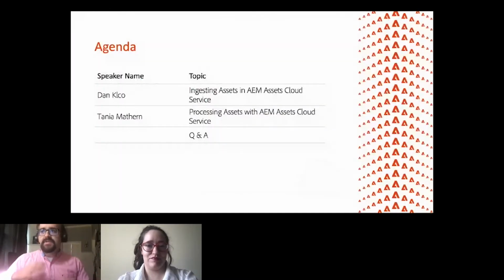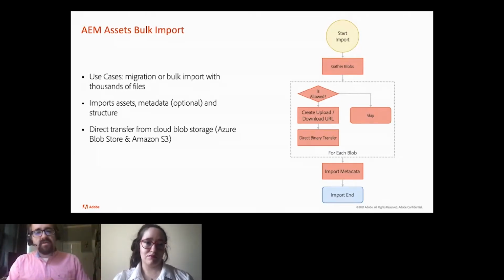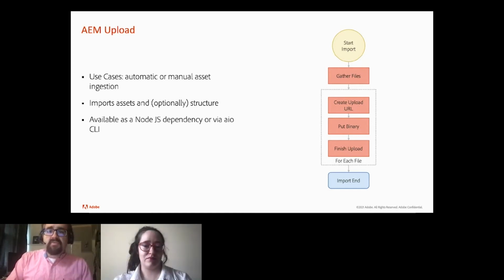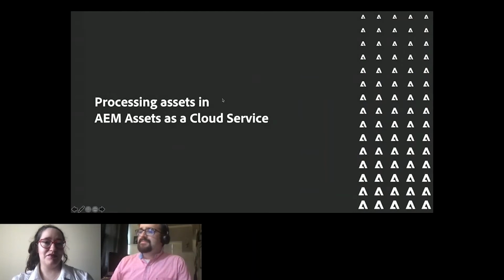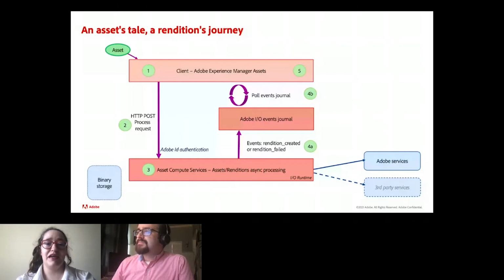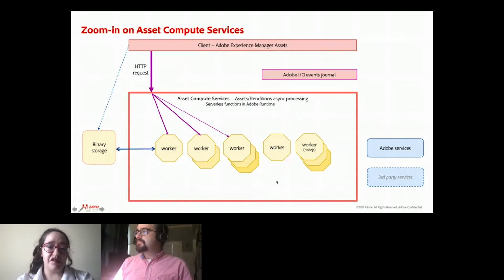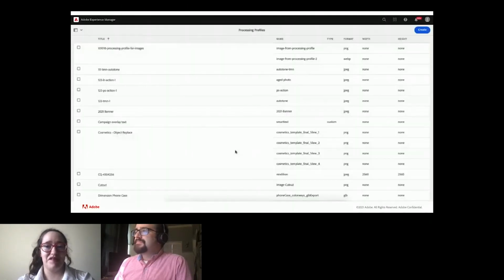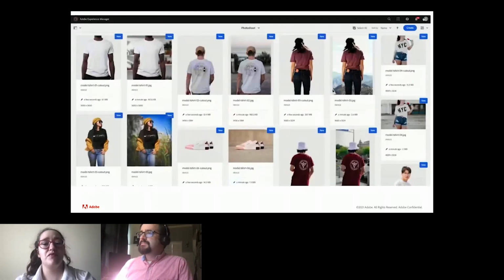Adobe Developers Live | How to ingest assets into Adobe Experience Manager Assets as a Cloud Service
We have multiple ways for customers to get assets into Adobe Experience Manager and process them once in Adobe Experience Manager Assets. How do customers pick the right approach for their use case? How can they leverage the import & processing capabilities of the platform to maximize the value of their investment and reduce their time to value? Learn how the new capabilities of the Adobe Experience Manager Assets Cloud Service platform.